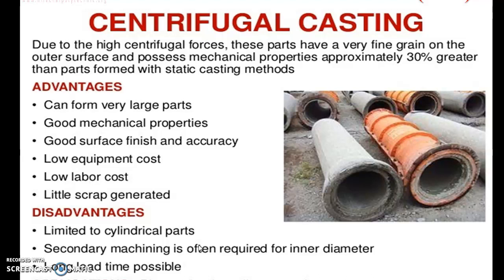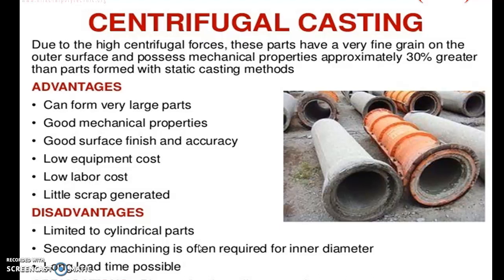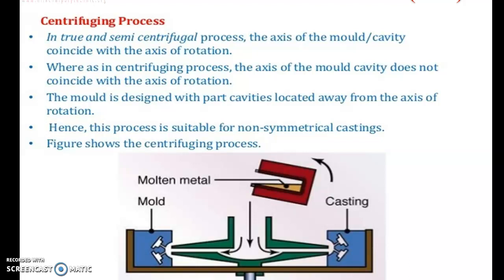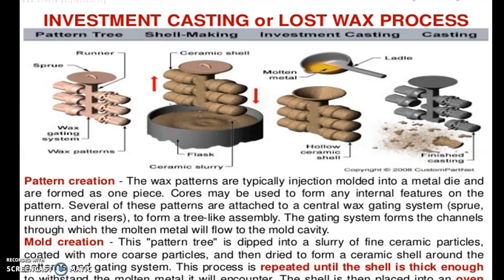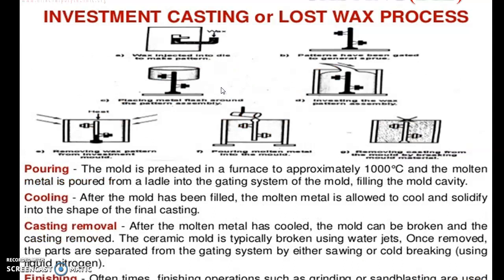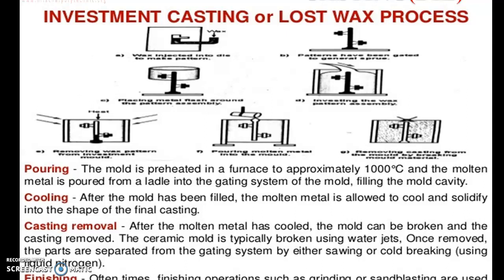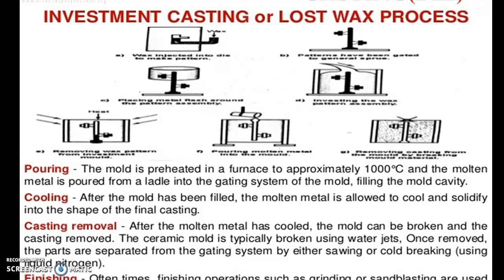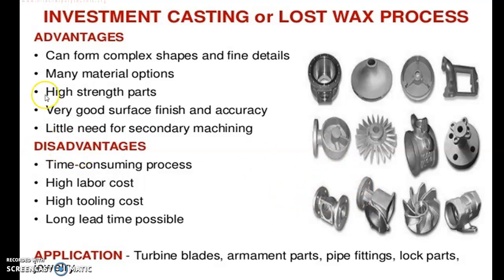3RD SEMESTER MECHANICAL ENGINEERING PRODUCTION TECHNOLOGY CASTING PART-21